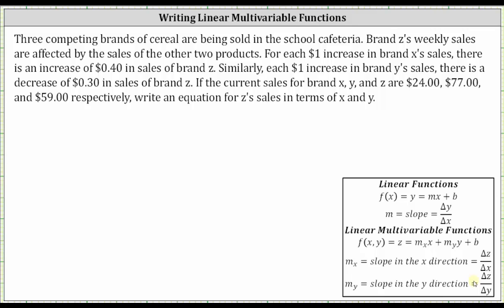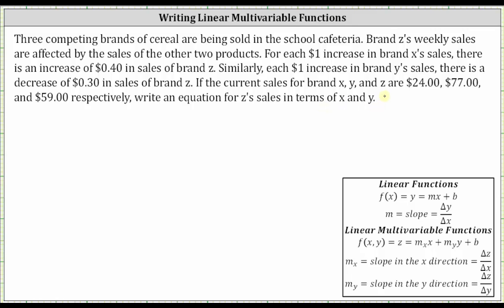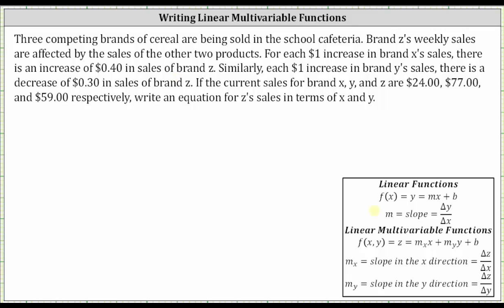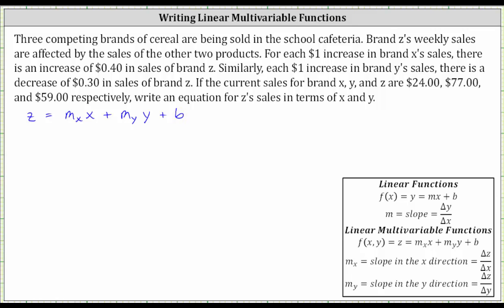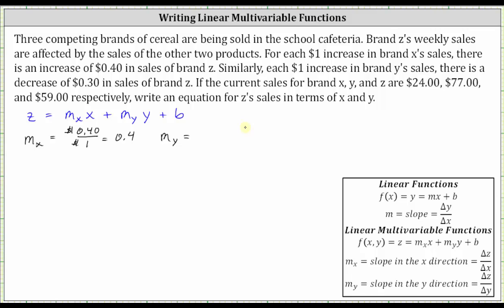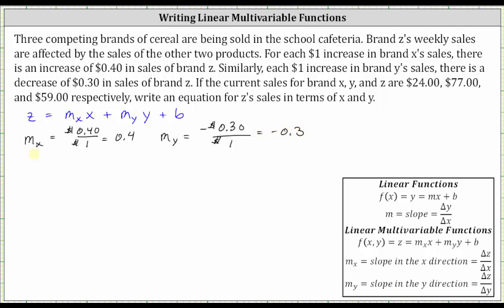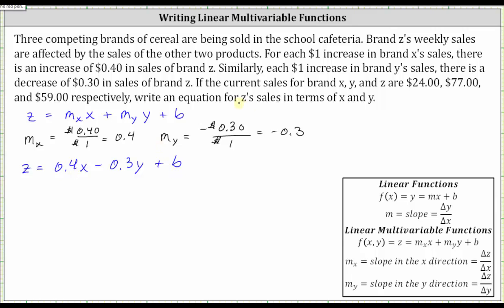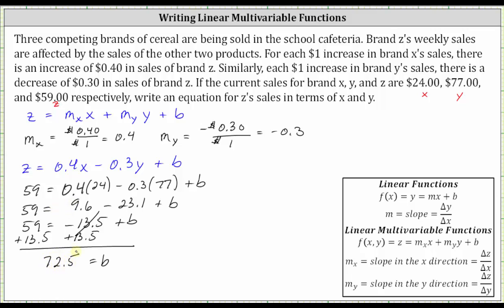Application: Write a Linear Multivariable Function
This video explains how to write a linear multivariable function from given information.